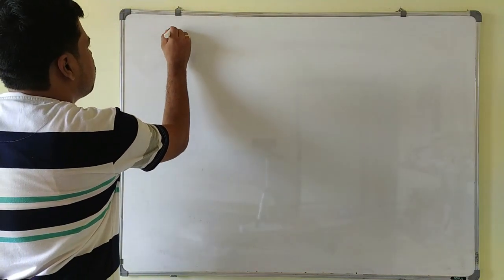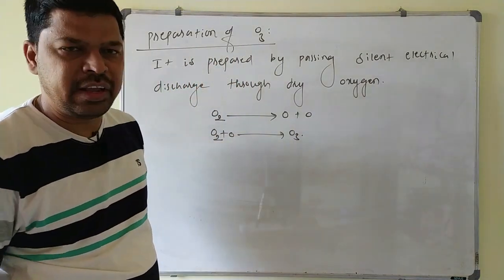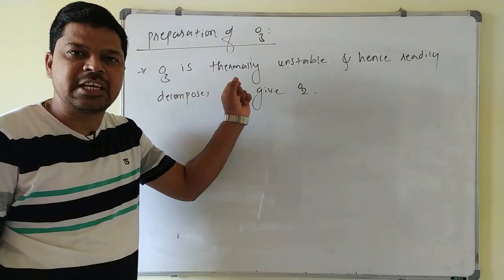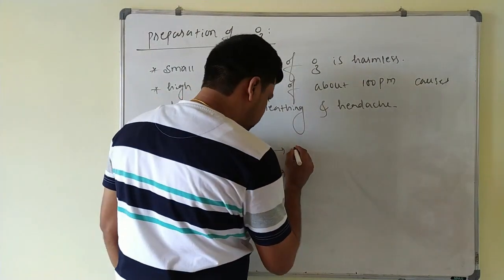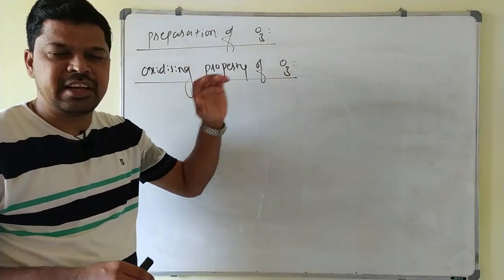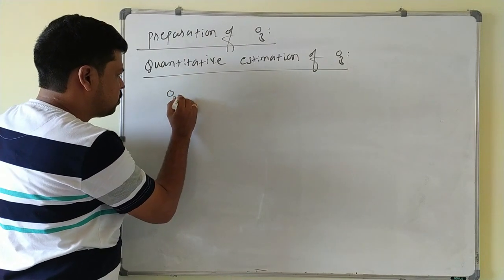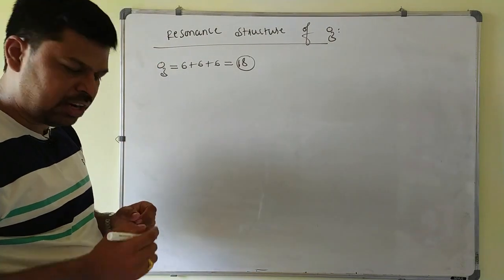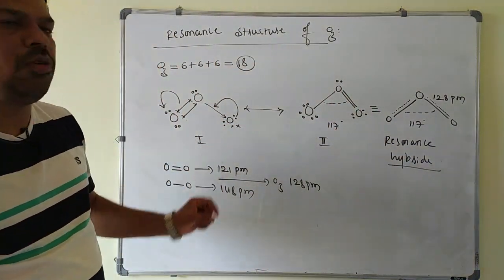L#7 | P-BLOCK| OXYGEN FAMILY| OZONE PREPARATION AND PROPERTIES | BY EFFORTLESS CHEMISTRY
CLASS 12, CHEMISTRY, P-BLOCK, OXYGEN FAMILY, OZONE PREPARATION AND PROPERTIES, OXIDISNG PROPERTY,  BY EFFORTLESS CHEMISTRY,